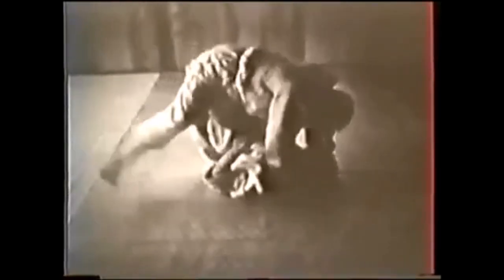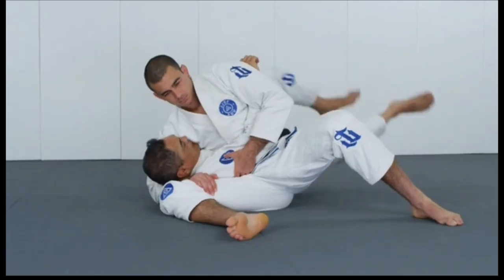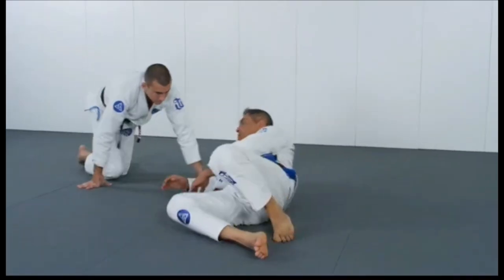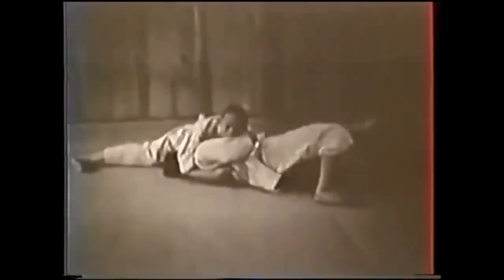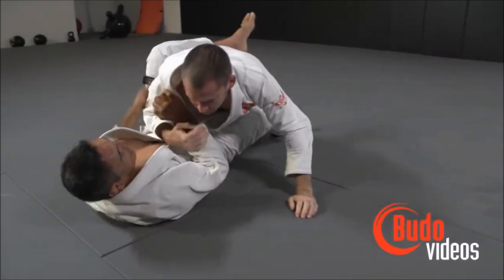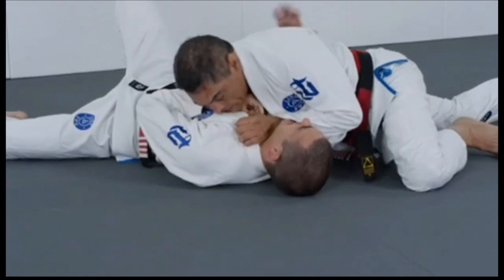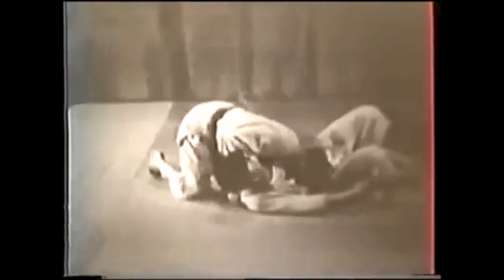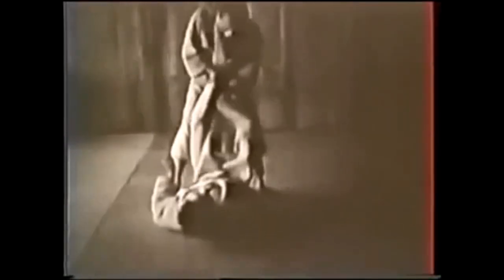Rickson Gracie VS Tsunetane Oda: Perfecting the foundation 小田常胤